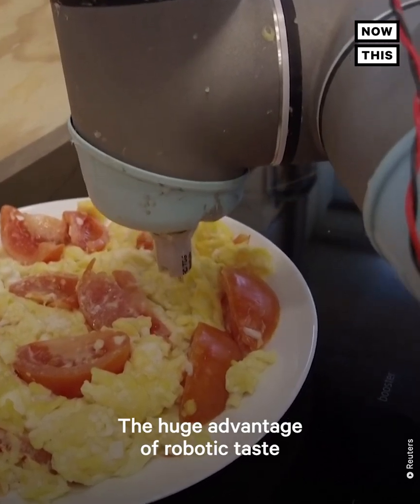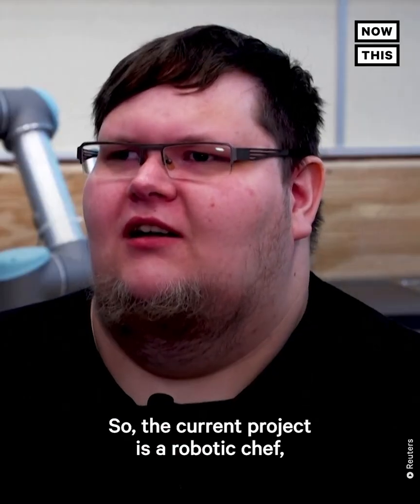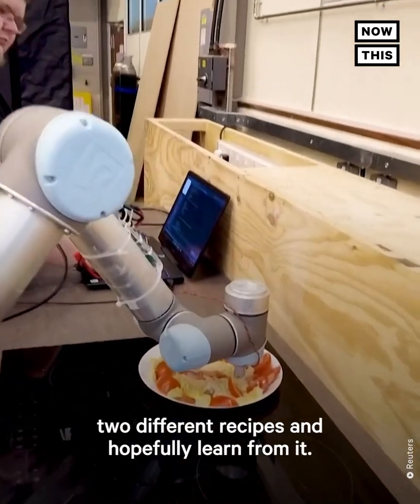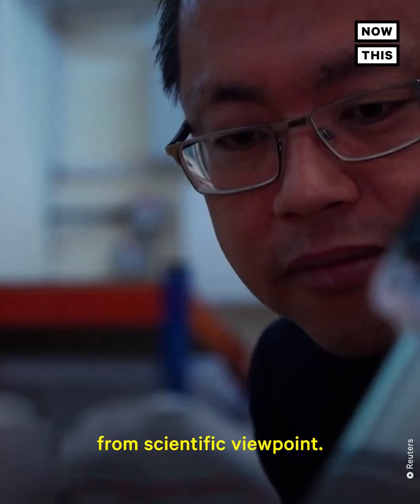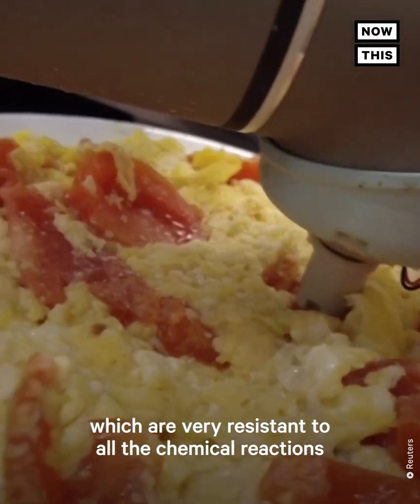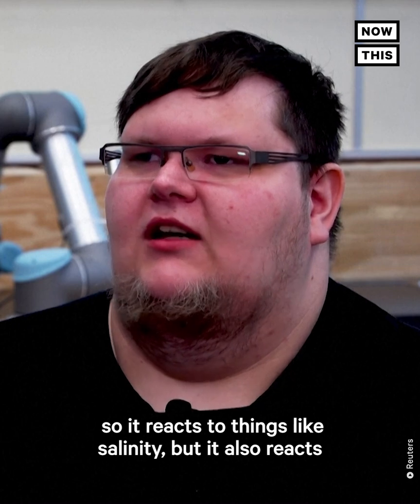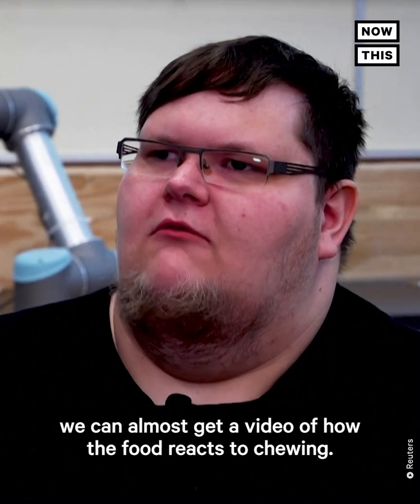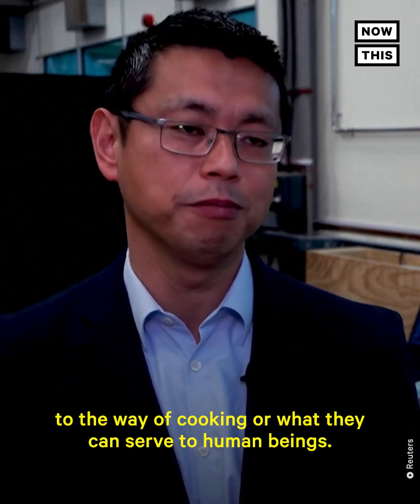Robot Learns How to Taste Eggs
Who said foodies had to be human? Here's how researchers were able to teach this robot how to taste eggs 🍳